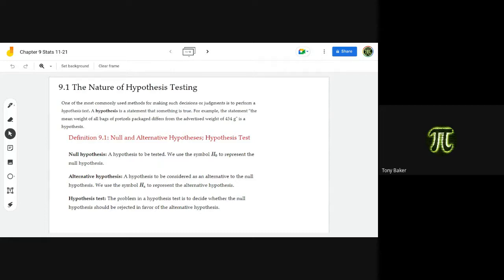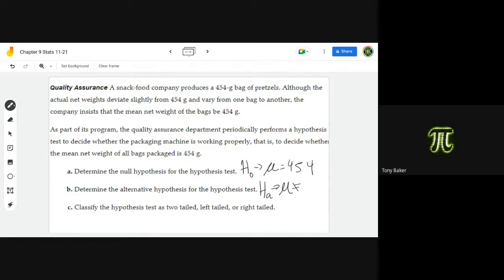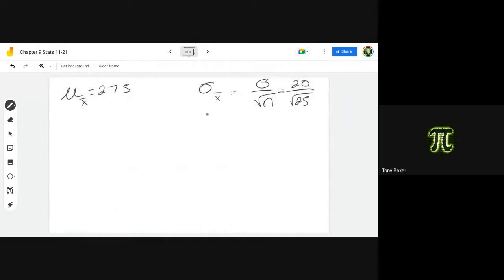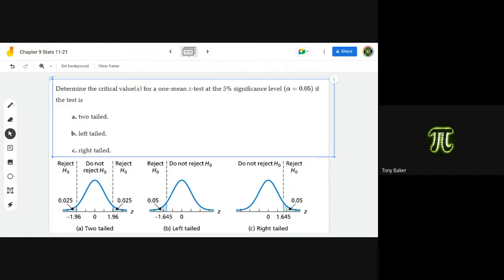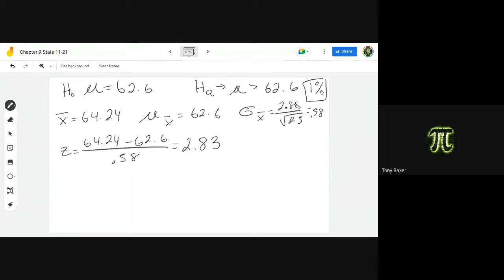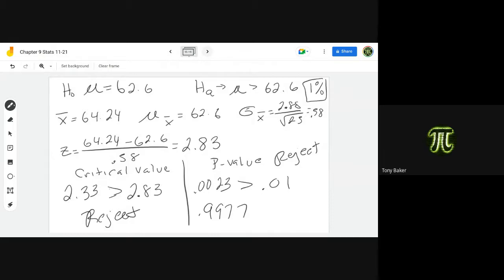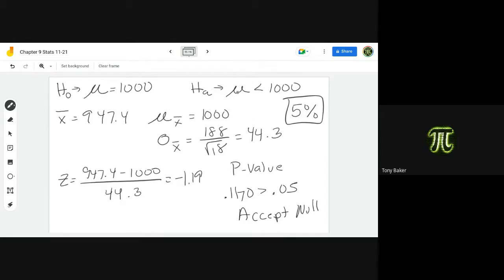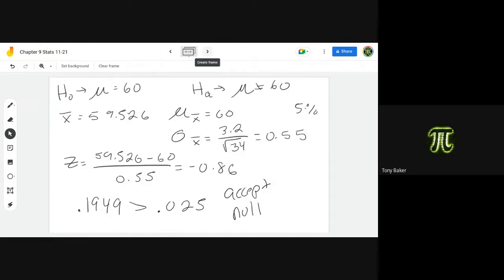Stats Chapter 9 lesson 11-21